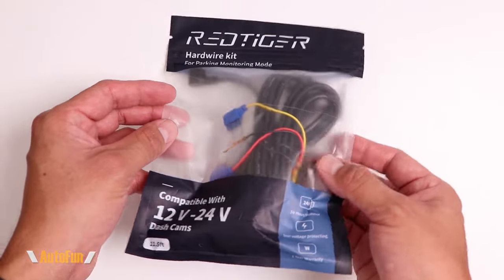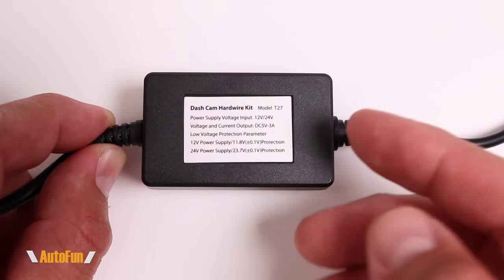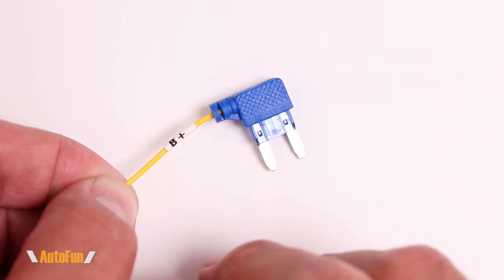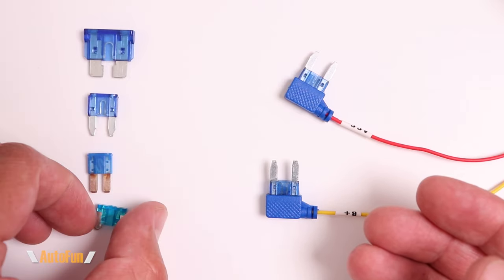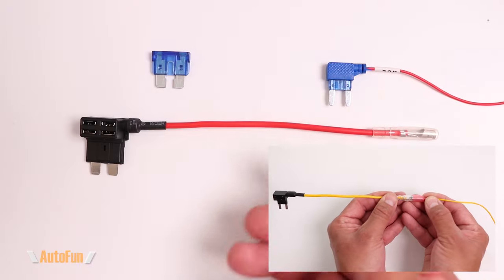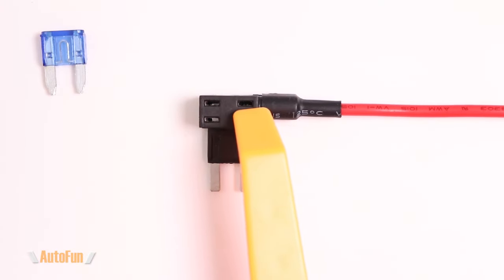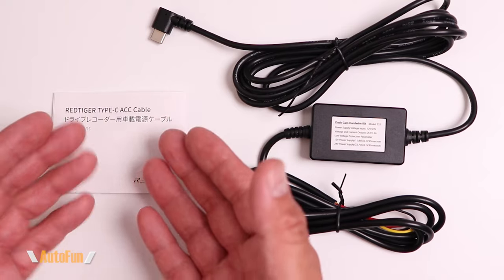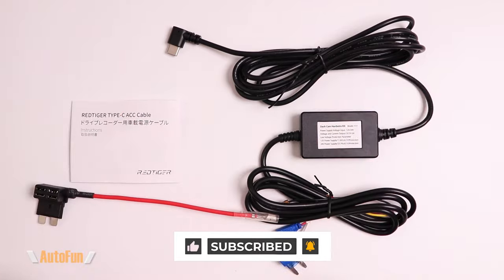REDTIGER HARDWIRE KIT (Install Prep, Connections & Fuse Taps Explained)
I explain how the kit works ahead of installation to enable Parking Mode.
Links to kit below:

From Amazon
Hardwire Kit (For F4, F8, F9, F17, T27, T700)
Hardwire Kit (For F7N, F7NP, F7NS, F7N Touch)
Hardwire Kit (Extra Long) (F7N, F7NP, F7NS, F7NT)
OBD Power Adapter

Fuse Tap Kit
Stripper Crimper Tool
Butt Crimp Terminal
Bullet Terminal Kit

Chapters:
0:00 Intro & Main Features
1:49 Connections Explained
4:22 Fuse Taps Explained
6:51 Instruction & Final Thoughts